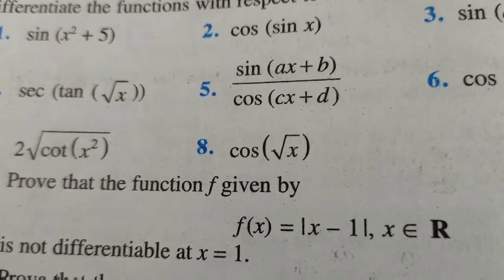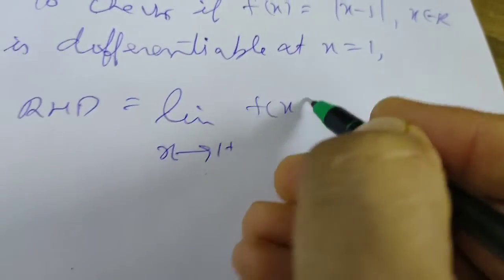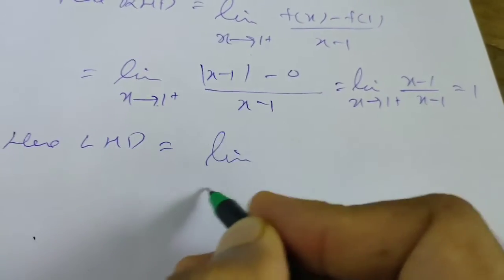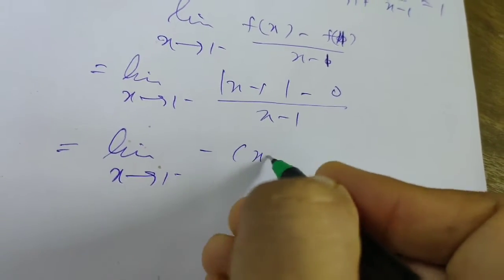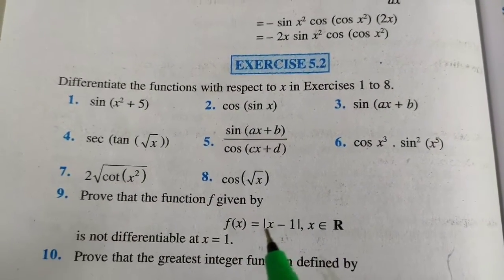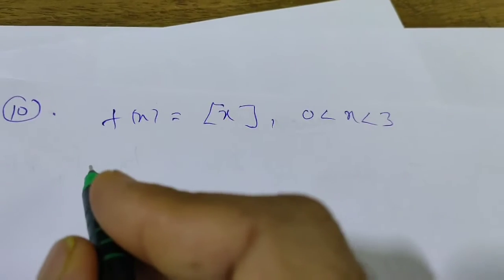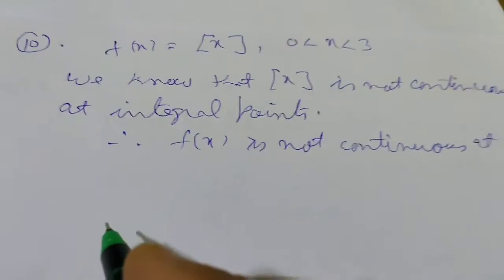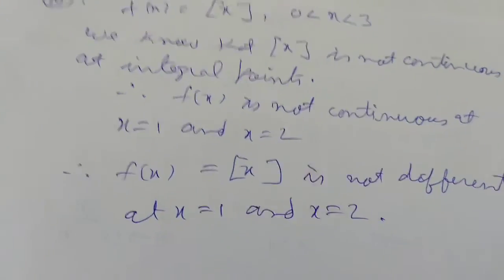Ex5 2 Q.9,10